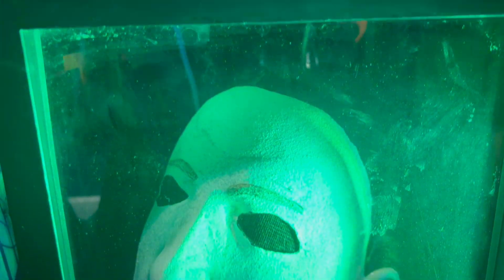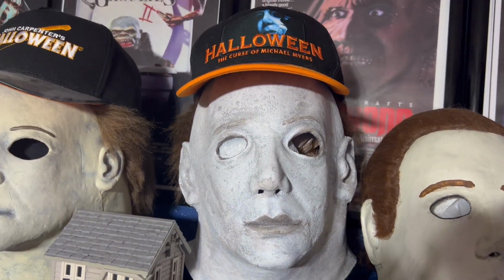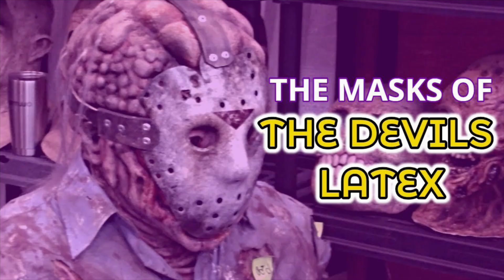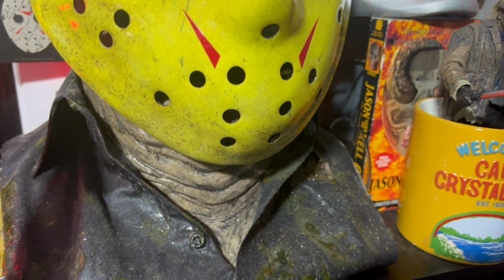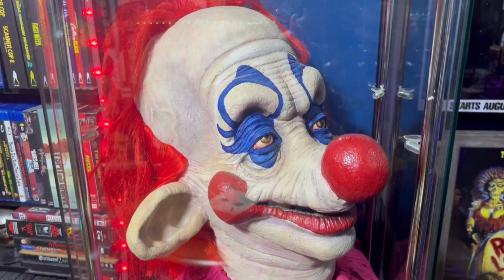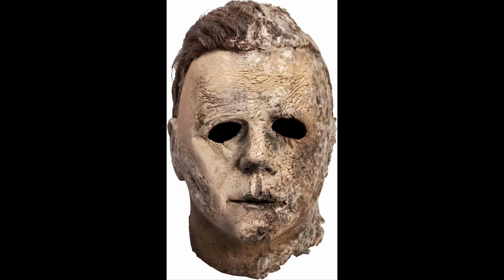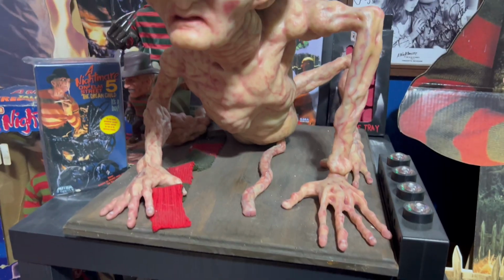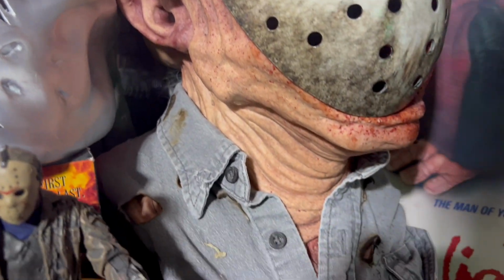My Journey into Horror Mask Collecting | Planet CHH